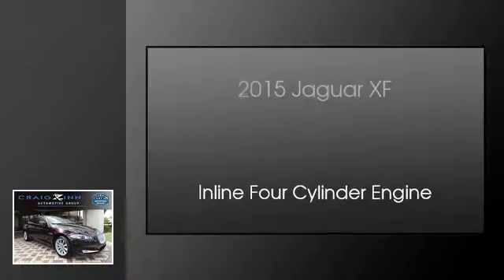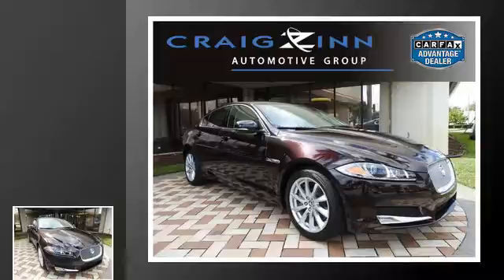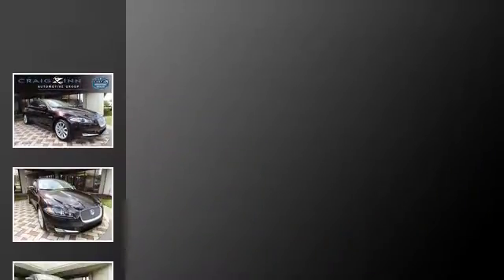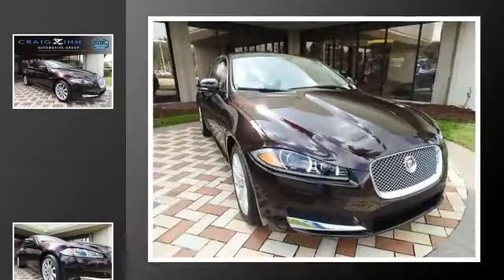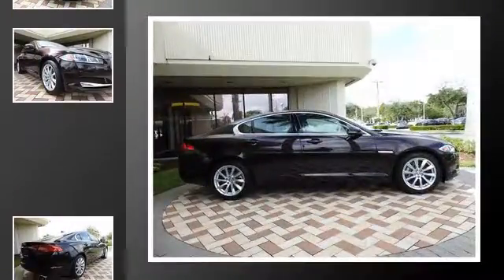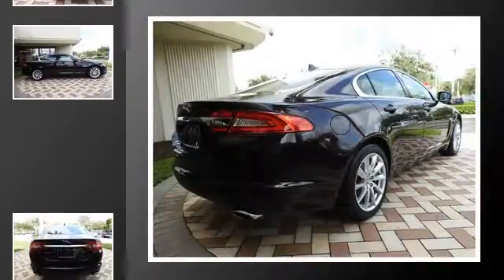2015 Jaguar XF